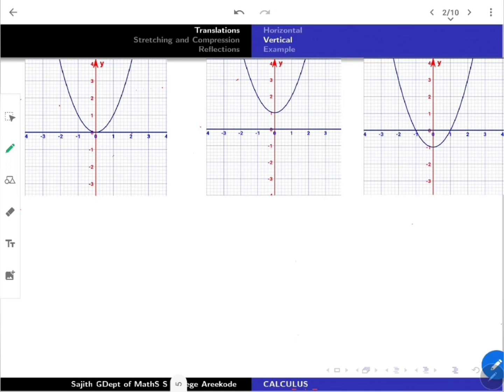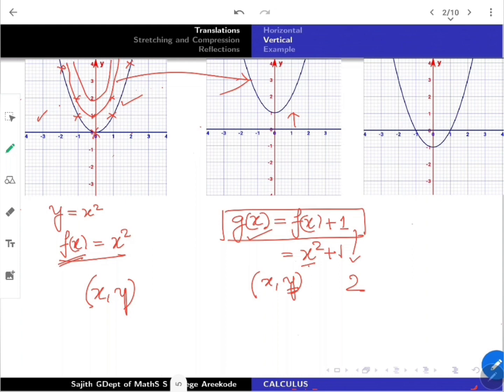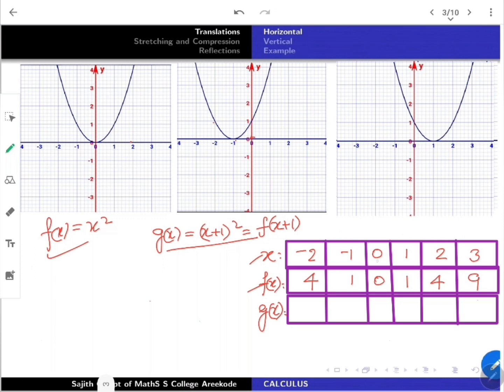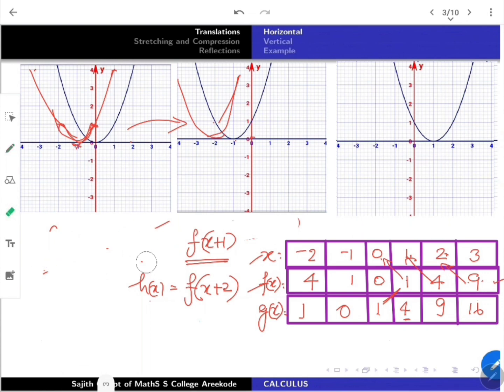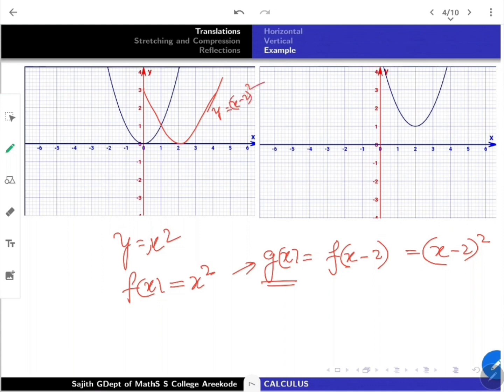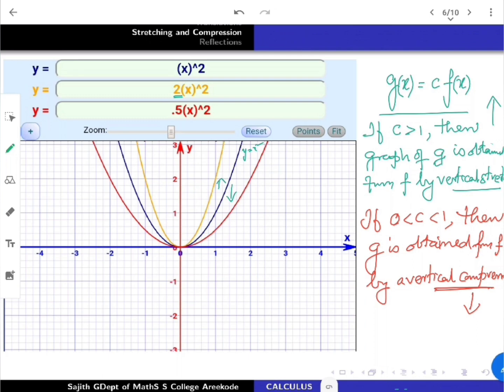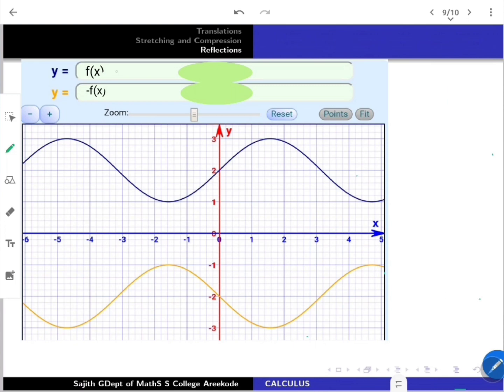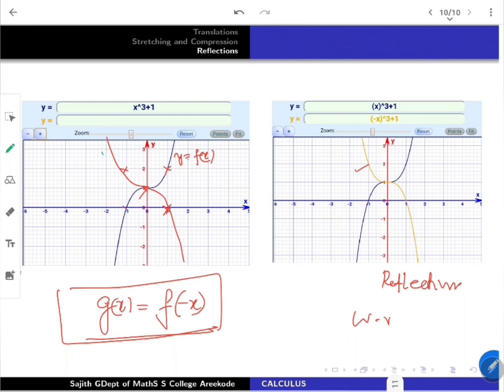Graphs of Transformed functions-Translation, dilation and reflection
This Lecture series is an initiation to help the math students and to equip them to the Second Semester Core  course of University of Calicut (2020-21).
We would like to discuss the Graph of a real valued function of a real variable under Translations, stretching, compression,Reflection.
We will go through some examples.